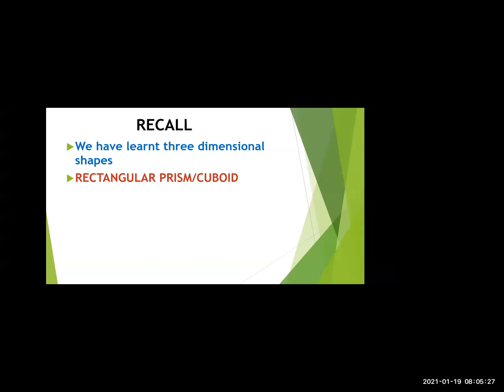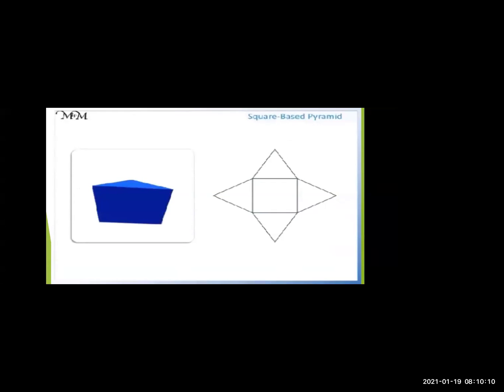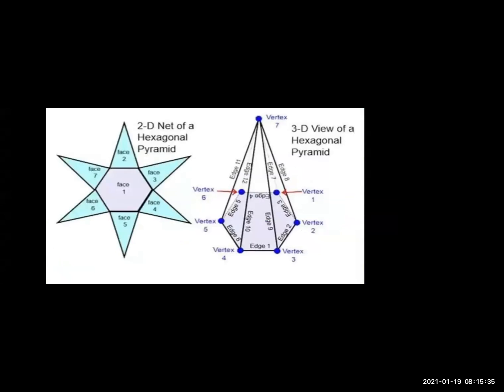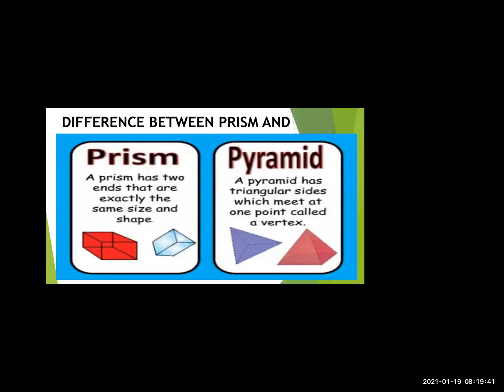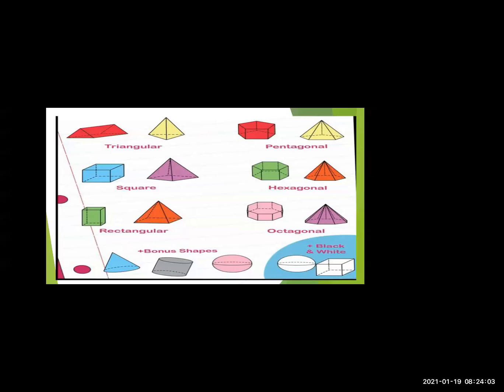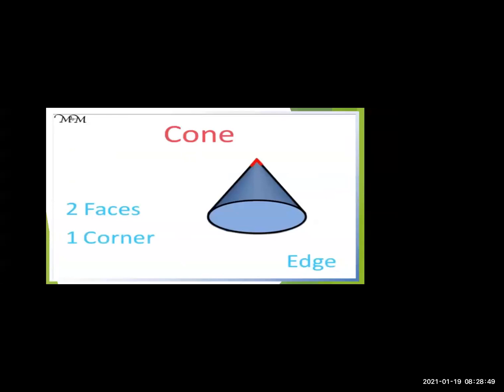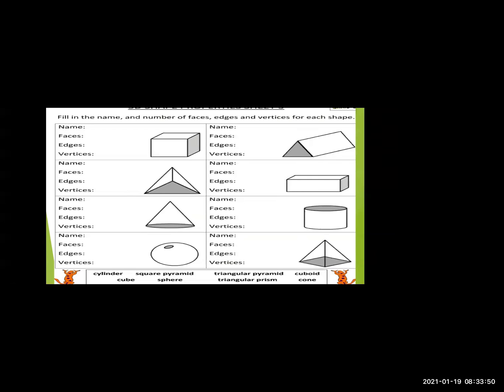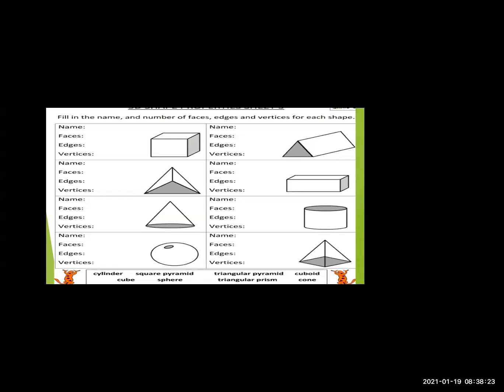UMARANI NAIDU / MATHS / THREE DIMENSIONAL SHAPES (PART_2)/ 19.01.21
Subject:MATHS
Lecture Topic: THREE DIMENSIONAL SHAPES
Teacher: UMARANI NAIDU